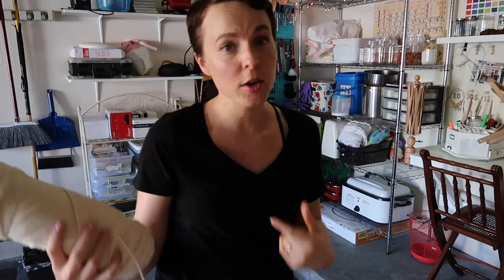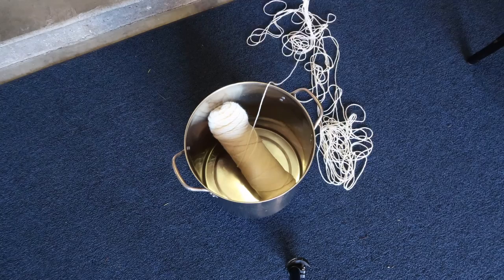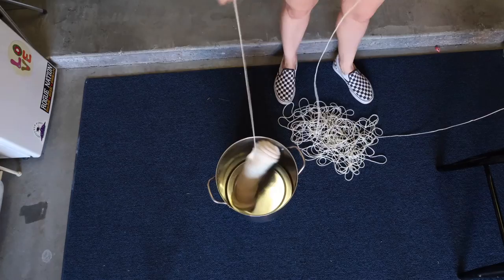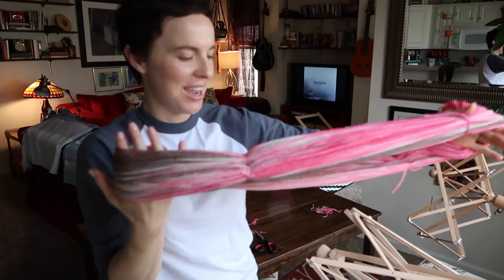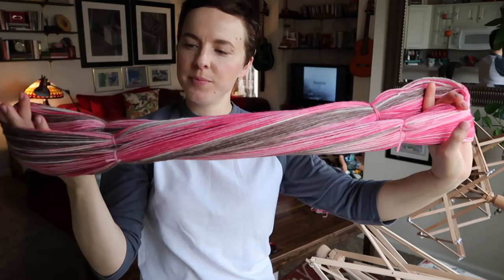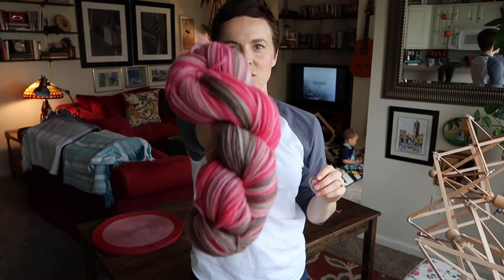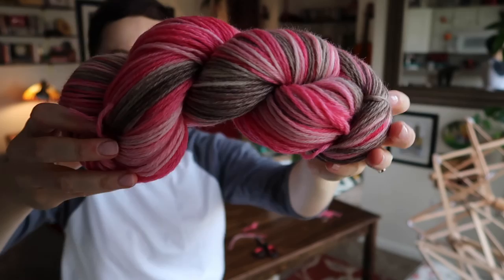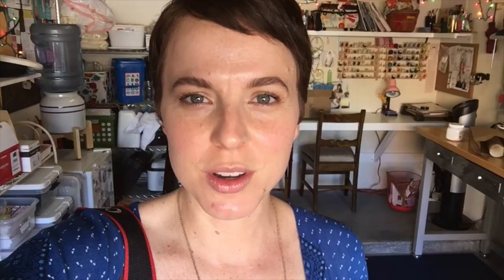Making Progress: Vlog # 3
In this installment of the vlog, I get busy overdying some commercial yarn, chat about the hazards of using acid dyes and some common sense steps to take, and take a trip to Boulder City.  Join me!